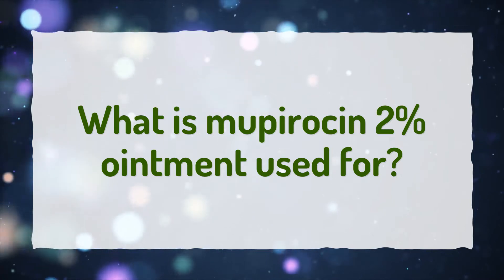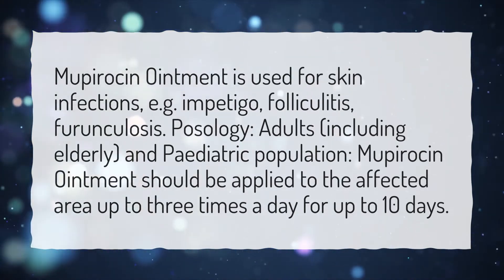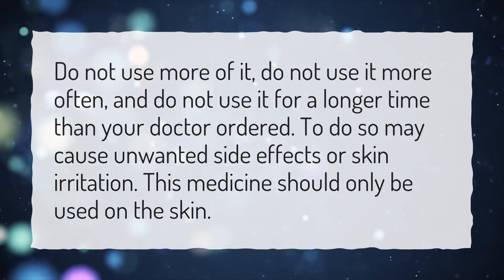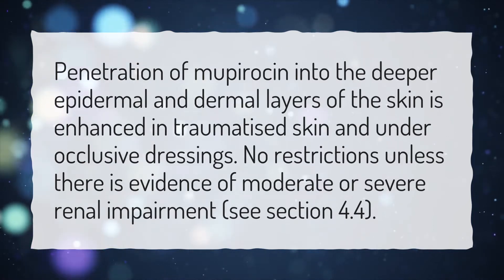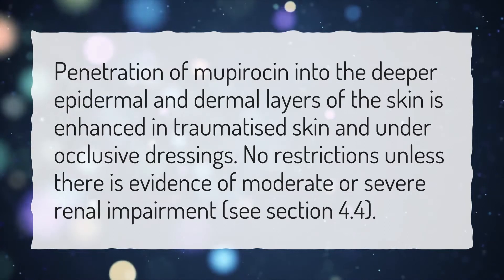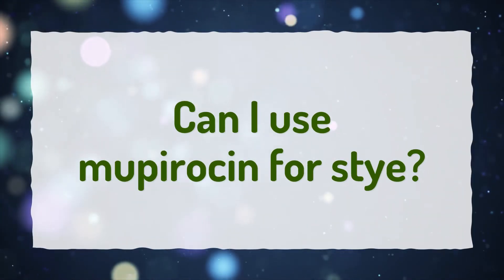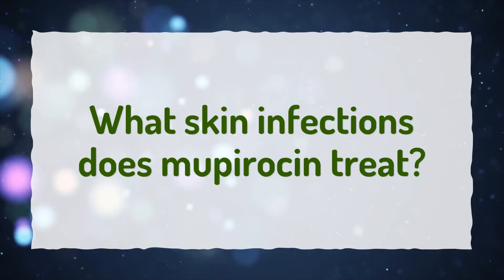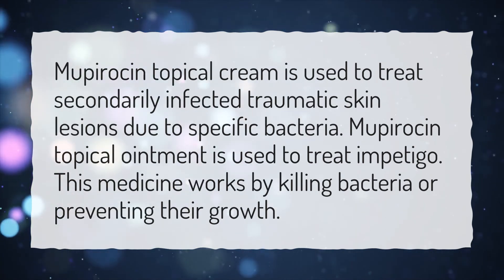What is mupirocin 2% ointment used for?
More About Mupiderm Ointment Uses • What is mupirocin 2% ointment used for?